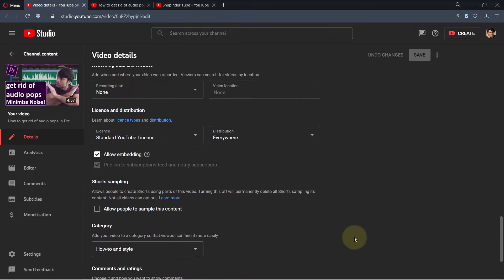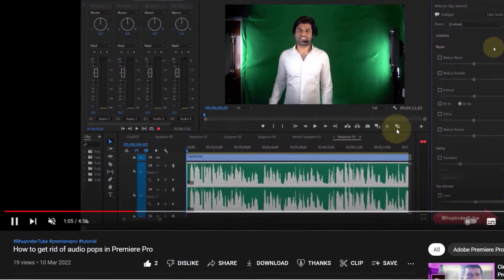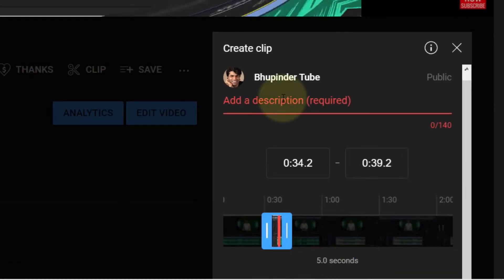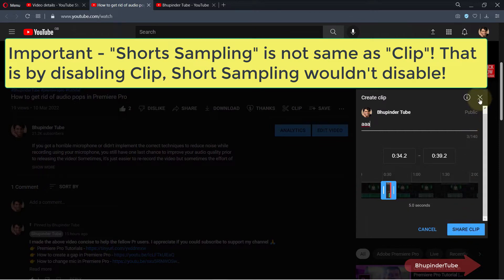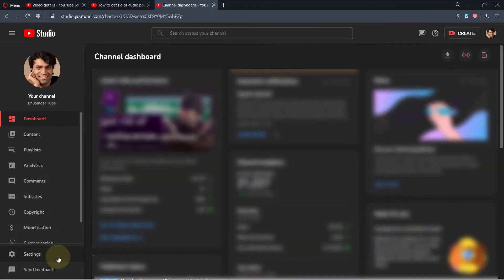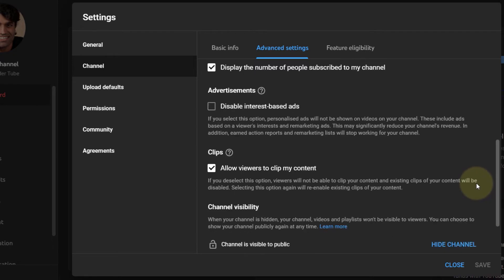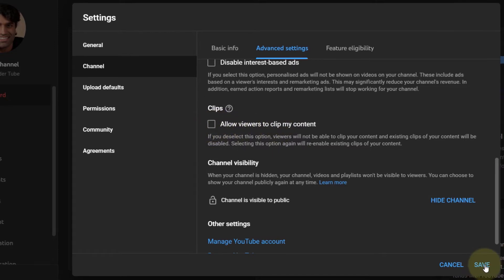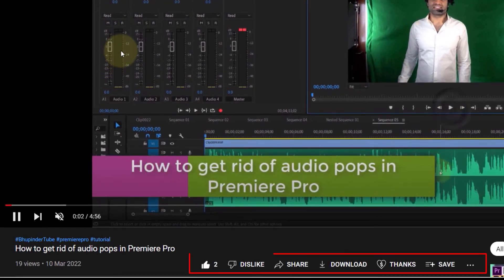How to disable Video Clip option from your Channel on YouTube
When you upload a video on YouTube, you get an option to prevent people to sample your video from making short videos. However, clipping a video is another option that allows viewers to clip a section of your video to share or embed to social media. So in this video, I'll show you show how to disable the clipping on your videos for your whole channel.

Important - "Shorts Sampling" is not same as "Clip"! That is by disabling Clip, Short Sampling wouldn't get disabled!

👉 What is the difference between Copy Right, CC, & Public Domain and where to find free content